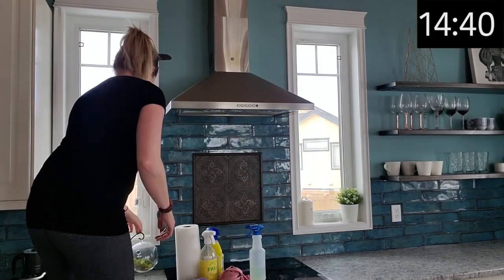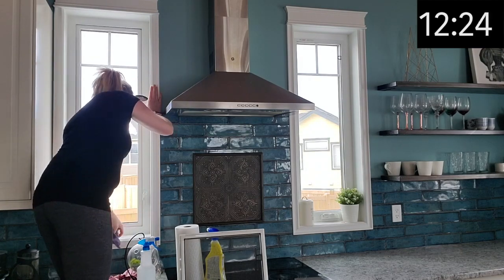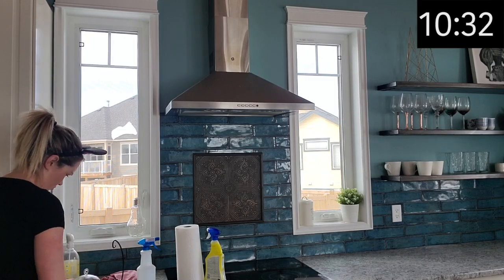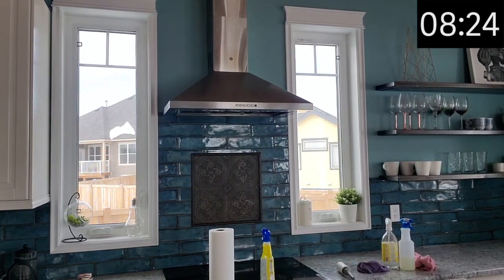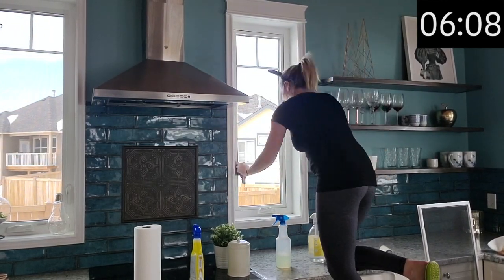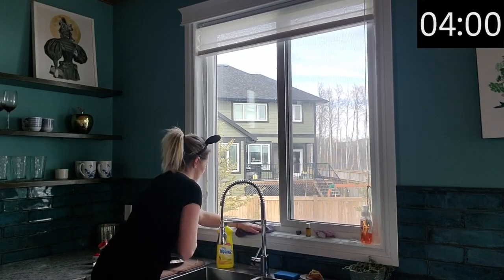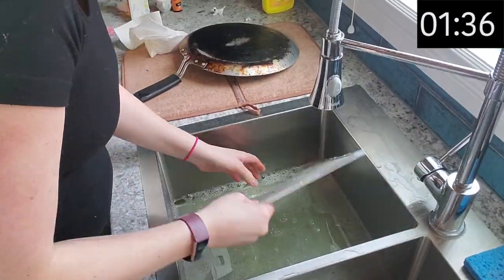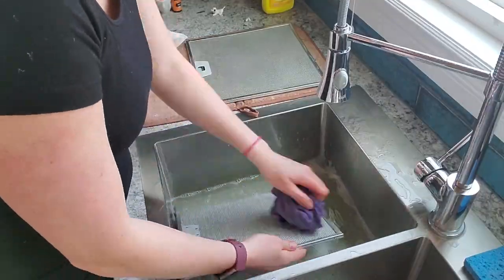Day 16 - Last Day! | Flylady Zone 2 | Kitchen Speed Clean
Today is the last day of this spring clean, tuned self-isolation zone cleaning series. We did it! Thank you so much to everyone who followed along and gave helpful support and cleaning tips in the comments! To finish up today, I am going to get my kitchen windows shining and tackle my very greasy and disgusting hood vent. I will be back with new videos soon, thank you for joining me for this fun and productive journey, can't wait to see you tomorrow for the LIVE Q&A! - Steph